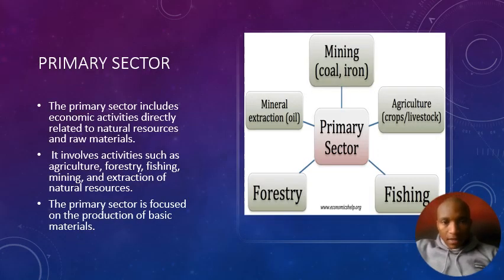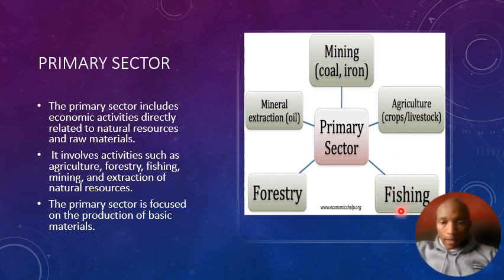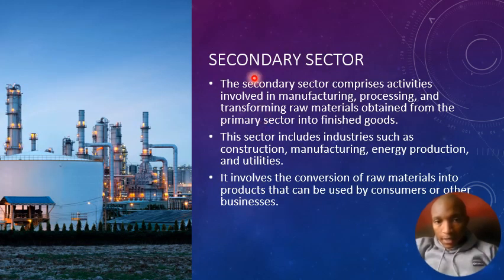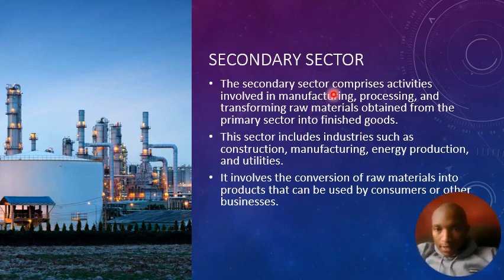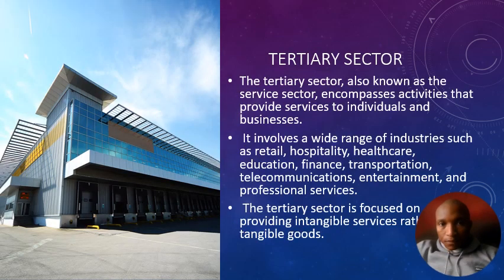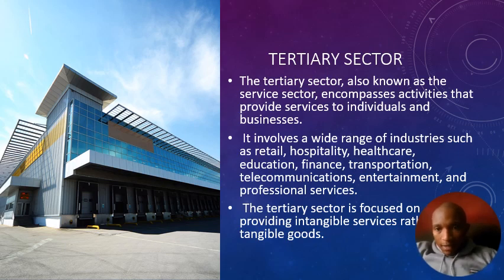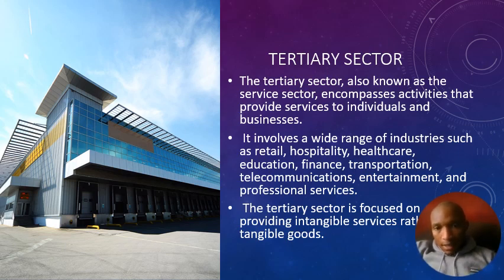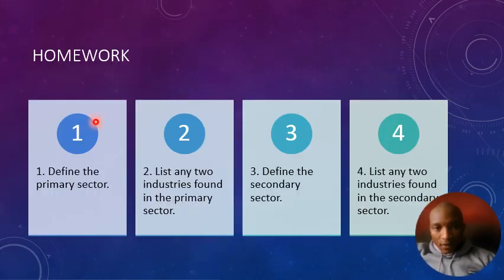Sectors of the economy